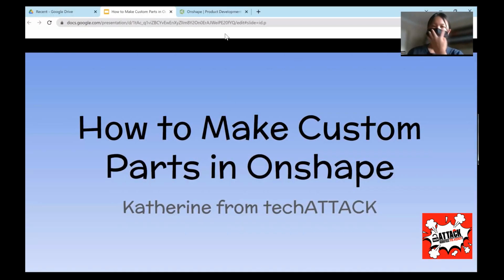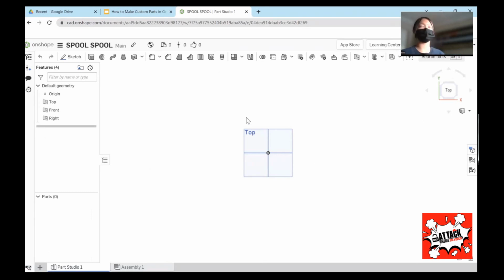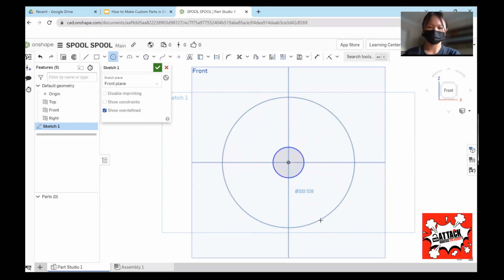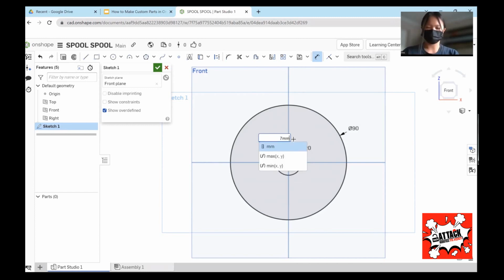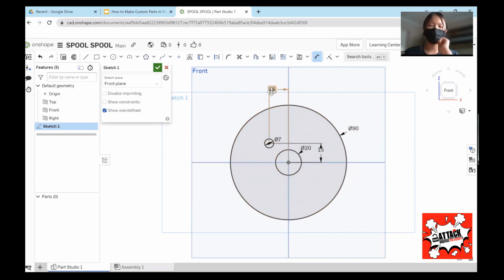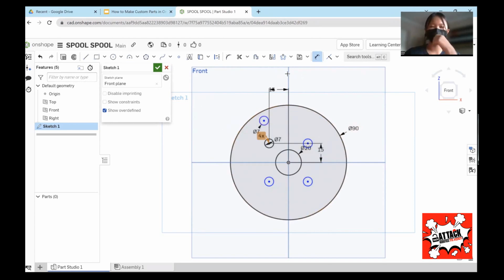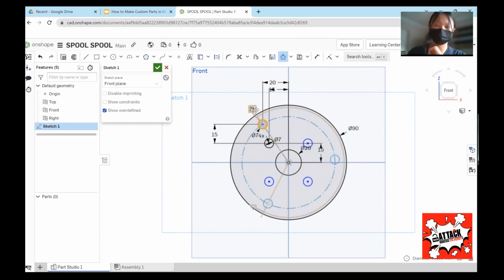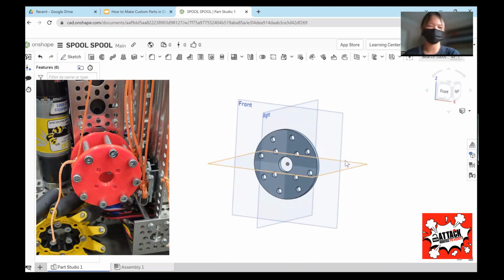Onshape tutorial for rookie teams #1 by FTC team 22471 techATTACK